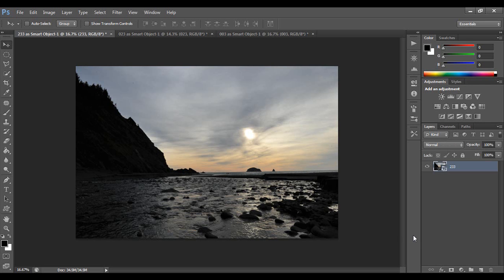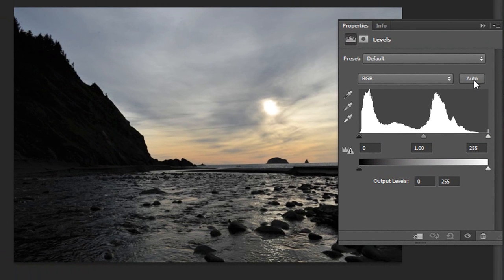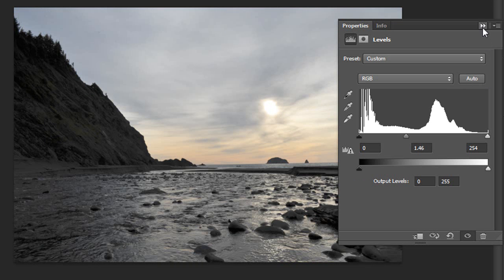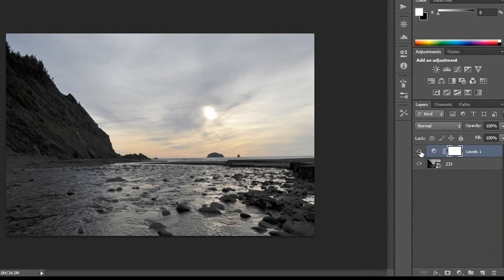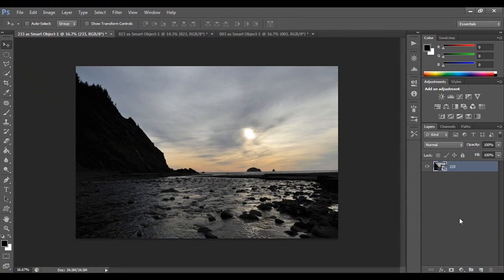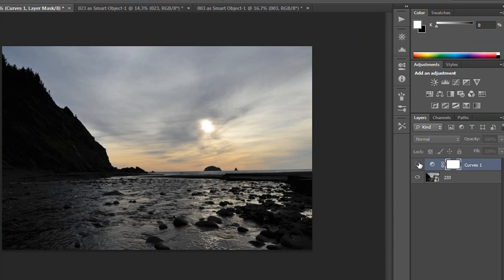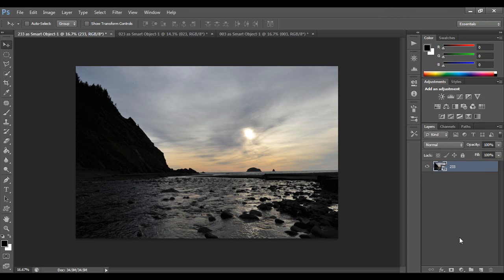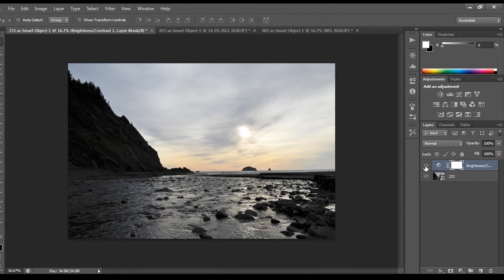Auto Adjustments for Photoshop Beginners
This tutorial covers three powerful auto tonal adjustments.  CS6  shipped with 3 layer adjustments that have thier own auto feature and do all the work for you.  If you're new to Photoshop, this is a good starting tutorial for you.

Skill Level: Photoshop babies learning to Crawl